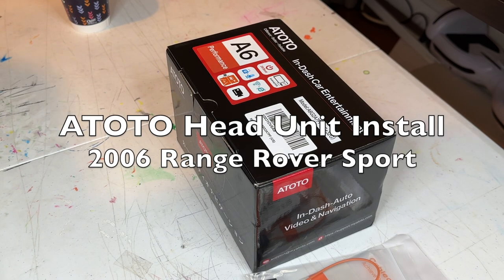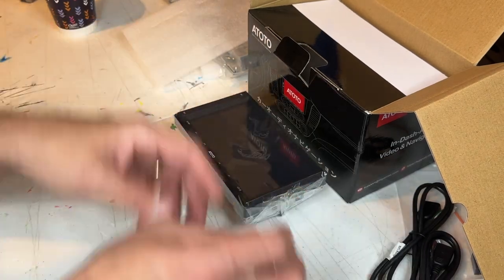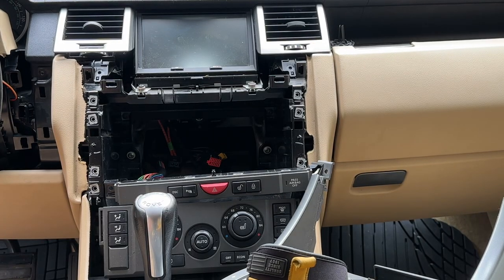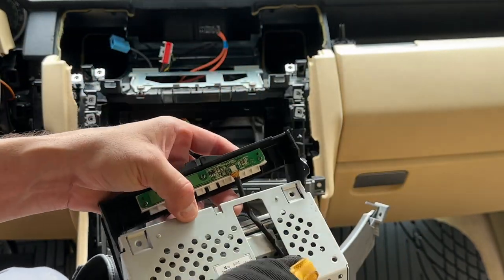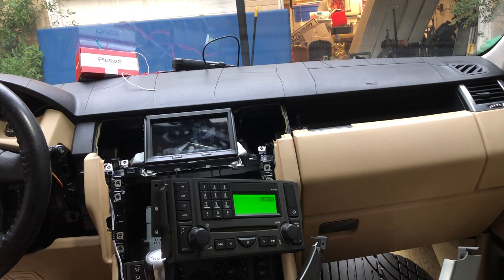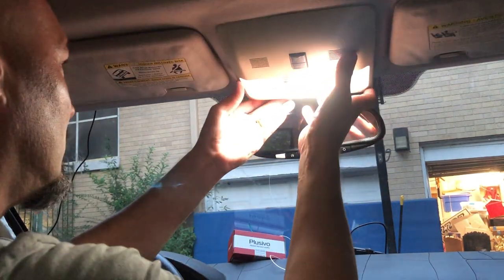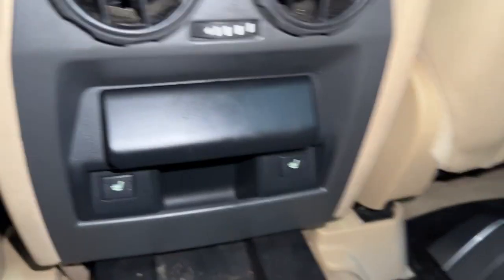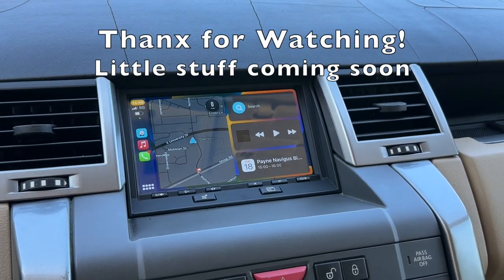L320: $140 ATOTO CarPlay Install∙ Almost OEM! - 2006 Range Rover Sport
Upgraded the Nav Screen into a Wireless CarPlay Head Unit. The goal was to look as Factory as possible and I crushed it!!! Enjoy!

Atoto A6PF Radio
Fiber Optic Loop
3.5mm to RCA
Dual USB Extension